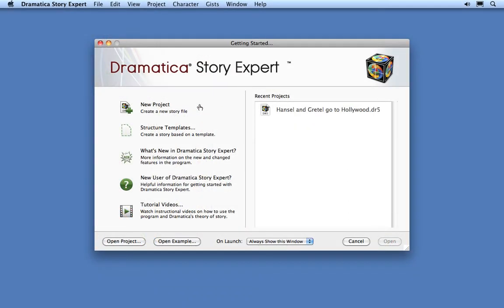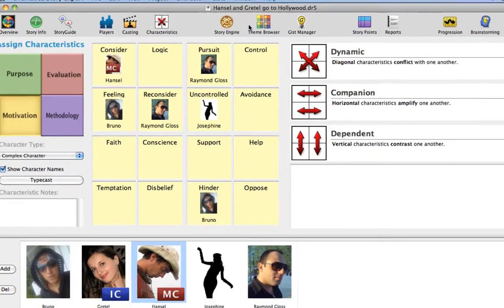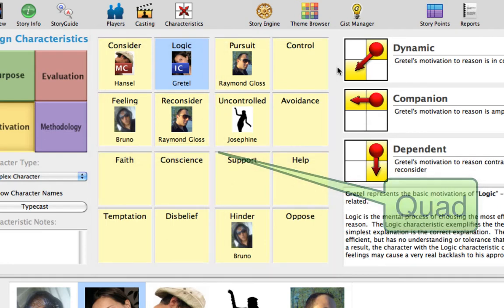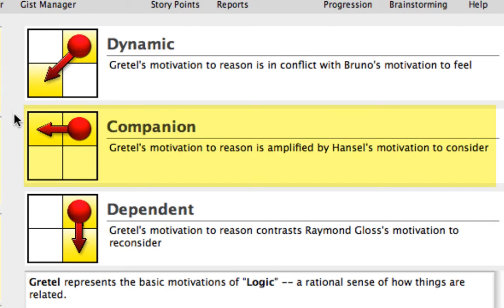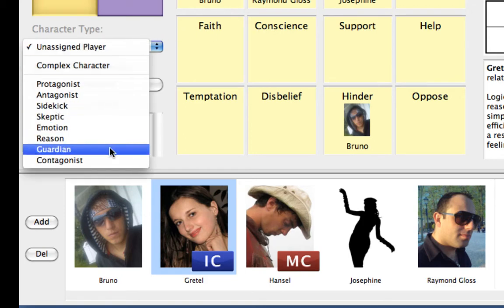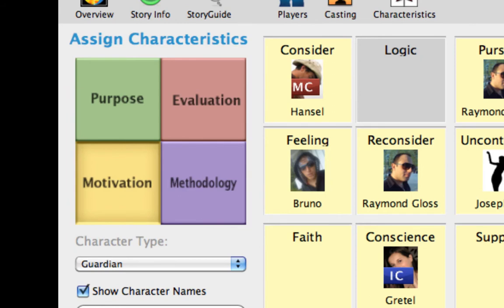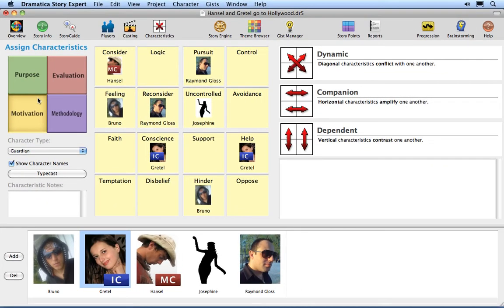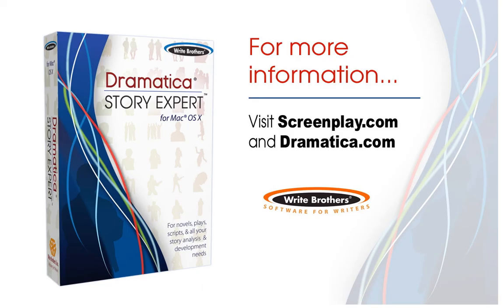Assigning Characteristics in Dramatica Story Expert.mp4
In this lesson, you will see how to assign character functions to your players.  This includes both character archetypes, such as Protagonist and Antagonist, as well as creating complex characters.  You will learn how the relative position of characters placed in the characteristic grid implies the nature of player interactions, and see how to add notes about each characteristic.